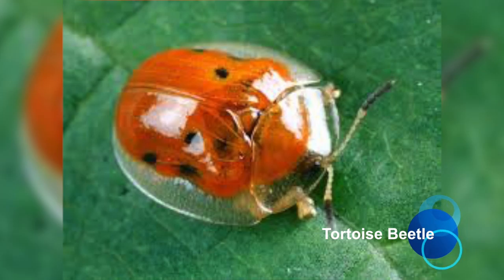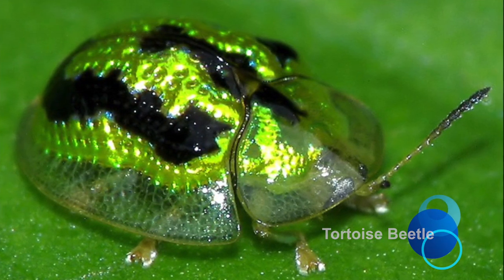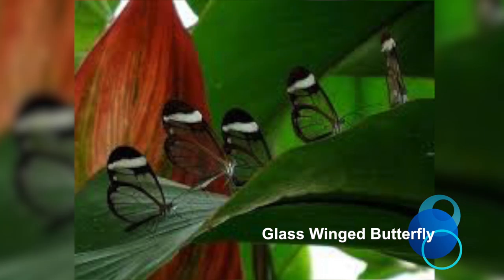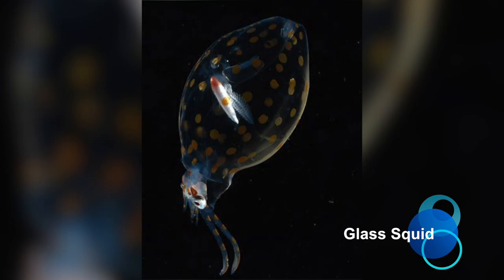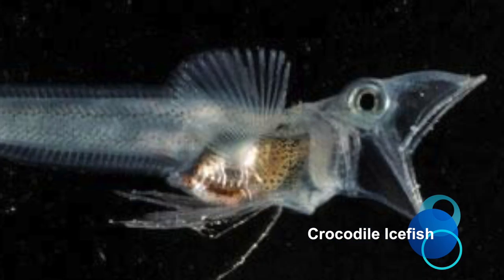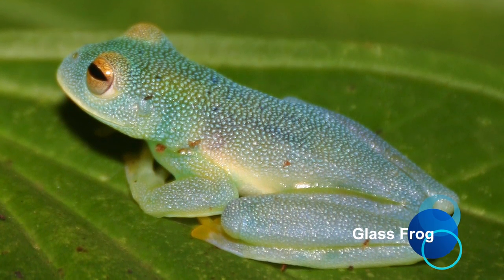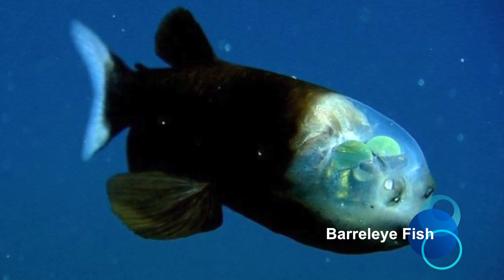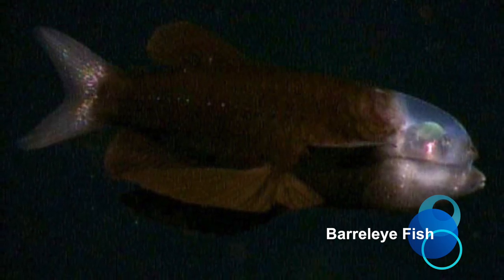5 Transparent Animals You Won't Believe Exist!!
#1) Tortoise Beetle
#2) Glass Winged Butterfly
#3) Glass Squid
#4) Crocodile Icefish
#5) Glass Frog
Bonus) Barreleye Fish